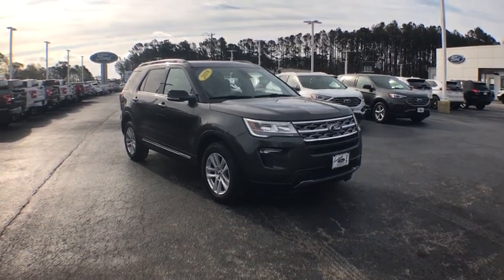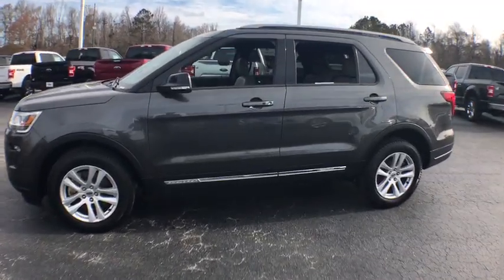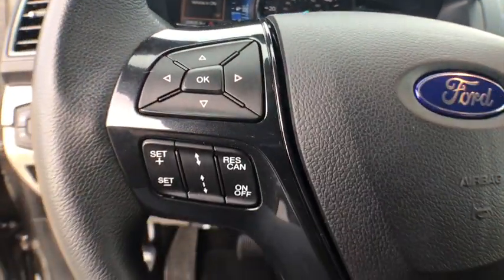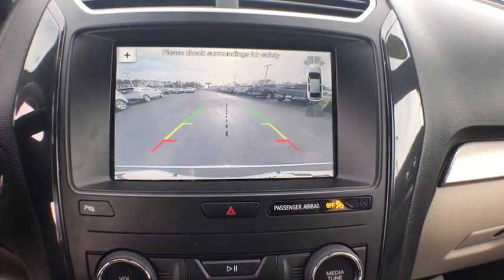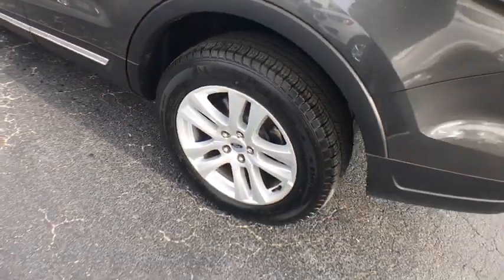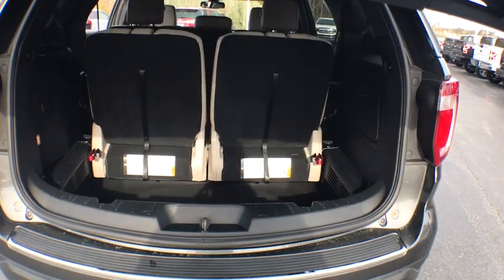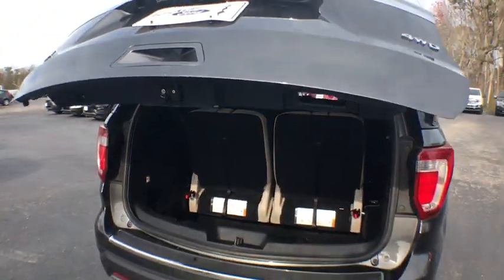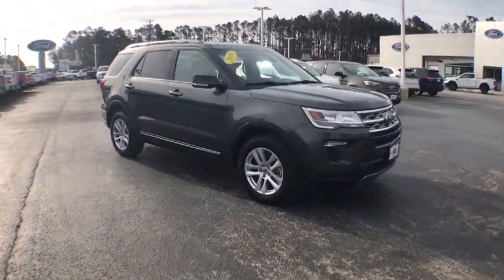2018 Ford Explorer Haveloc, Emerald Isle, Beaufort, Newport, Morehead City, NC P4561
Magnetic Metallic U 2018 Ford Explorer available in Morehead City, North Carolina at Lookout Ford. Servicing the Haveloc, Emerald Isle, Beaufort, Newport, NC area.

Lookout ford
5557 US-70

2018 Ford Explorer XLT Magnetic Metallic 3.5L 6-Cylinder SMPI DOHC AWD 6-Speed Automatic with Select-ShiftbrbrAWD.brbrCARFAX One-Owner. Clean CARFAX. Odometer is 714 miles below market average!